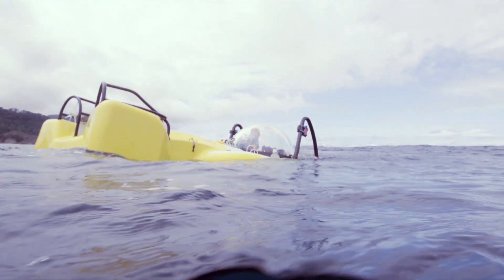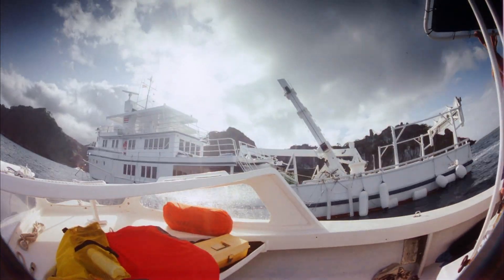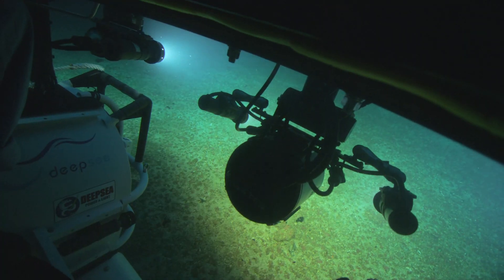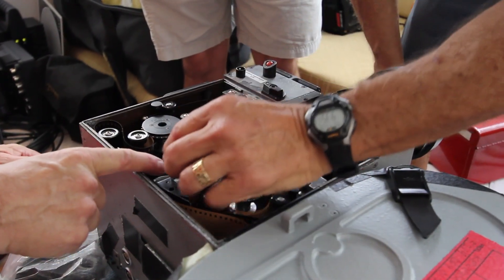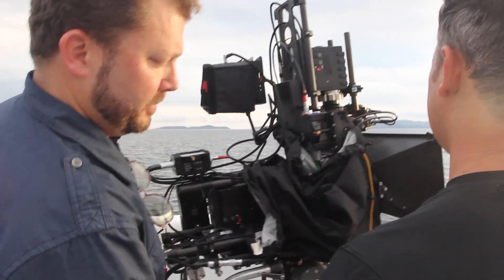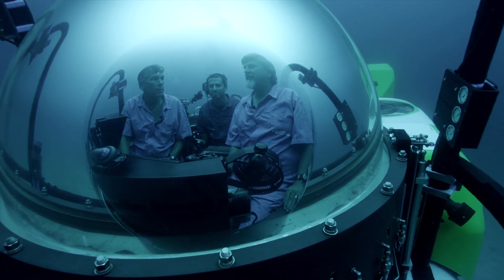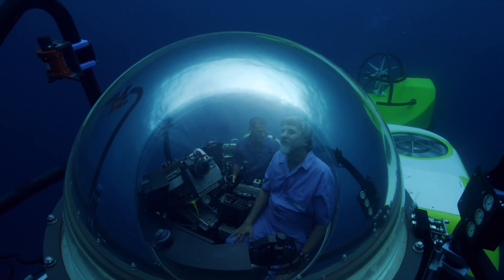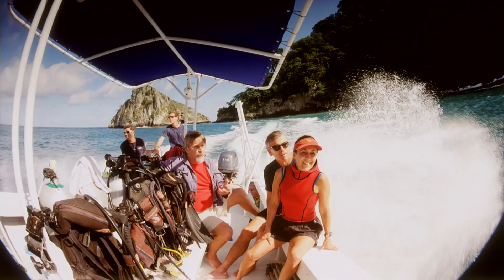Ocean Expedition Series: Cocos Island - Using HD, RED & IMAX Cameras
-- Join our crew as we take an expedition to Cocos Island.  We are testing our Red Epic and IMAX cameras in an incredible deep sea submersible.  Learn more about how we can better protect the oceans